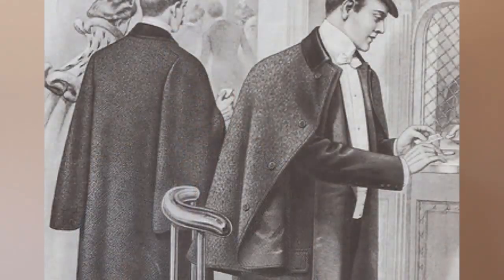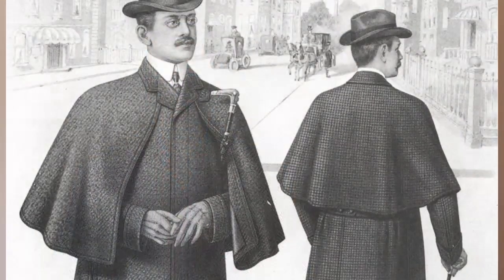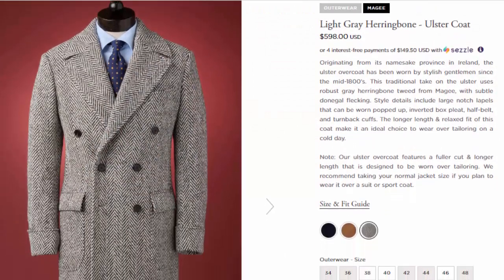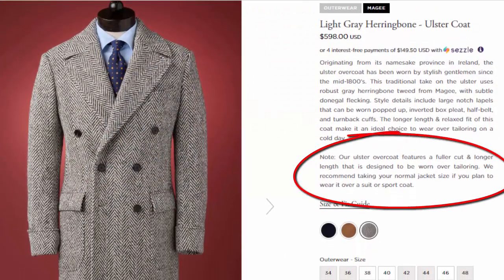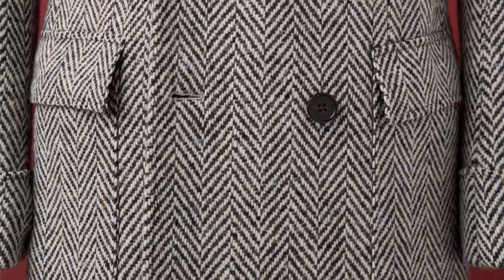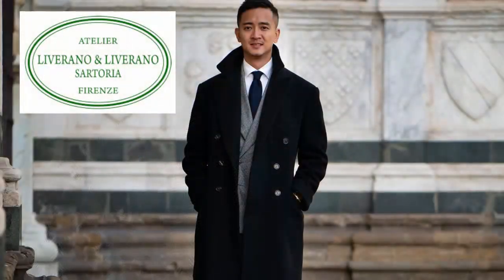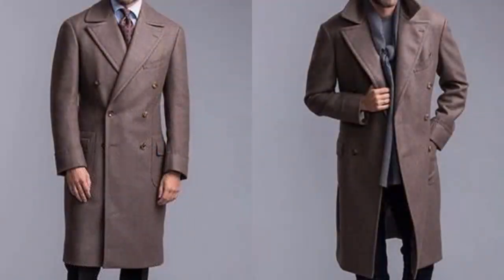What is an Ulster Coat? (Featuring the Spier & Mackay Ulster Coat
Topics include a look at and review of the Spier & Mackay Ulster Coat; the history of the traditional Ulster; features of a modern Ulster coat; the difference between an Ulster coat and a polo coat; and a comparison to the Permanent Style x Private White herringbone Donegal overcoat

O:25 – 1:34 – The traditional Ulster coat
1:35 – 6:19 – Features of the modern Ulster Coat and the Spier & Mackay Ulster
6:20 - 8:52 – Comparison of the Spier & Mackay Ulster coat with the Balmacaan Style of the Private White VC x Permanent Style herringbone Donegal overcoat